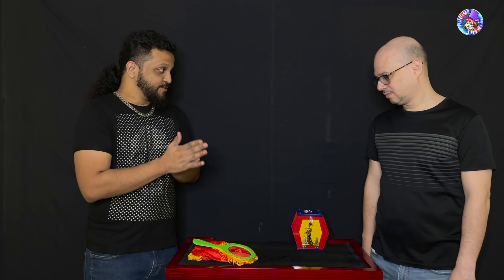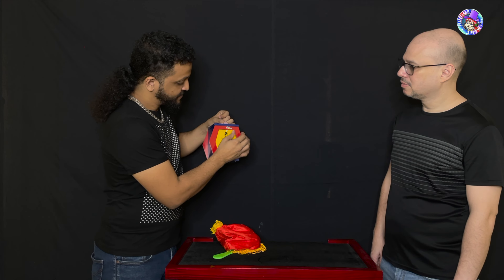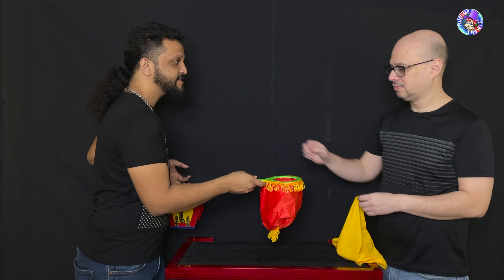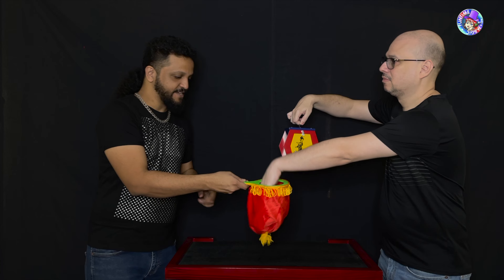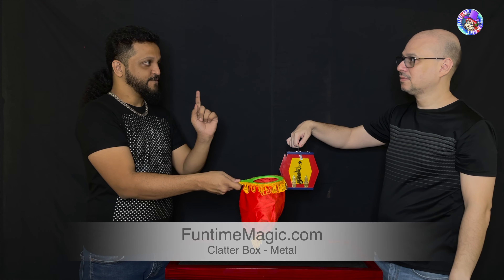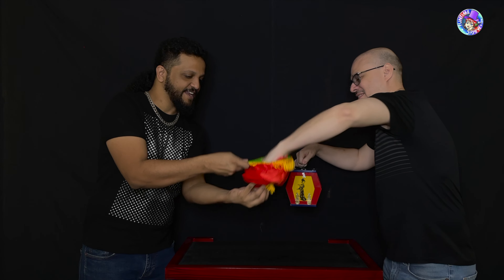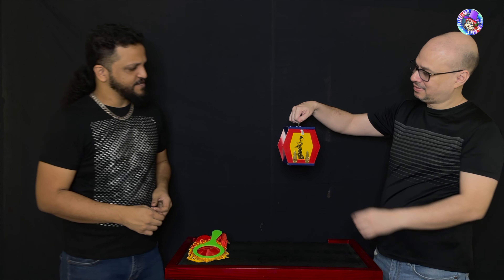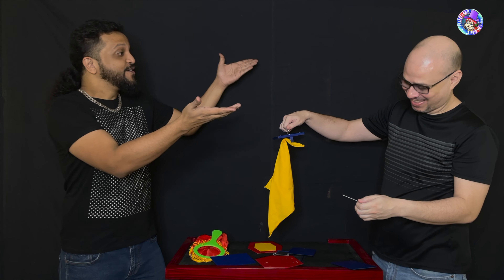Clatter Box - Metal